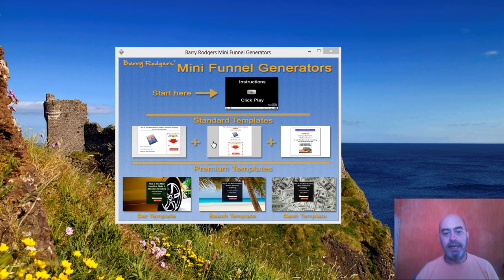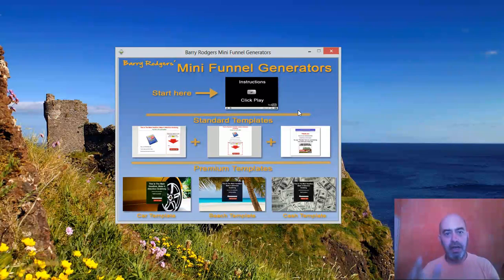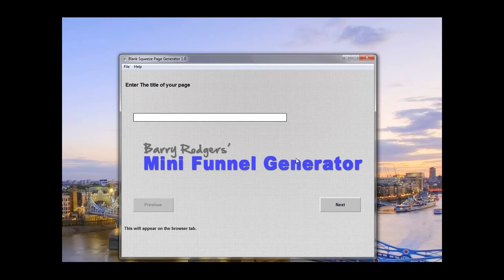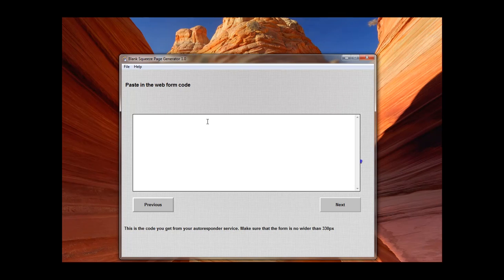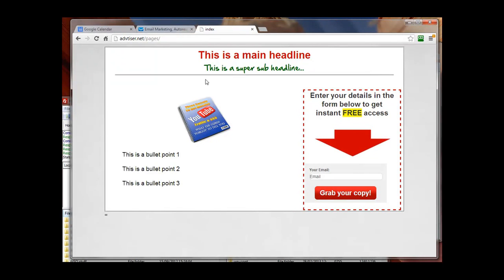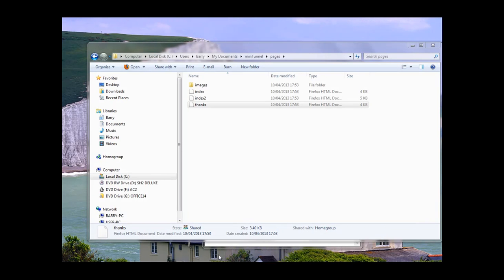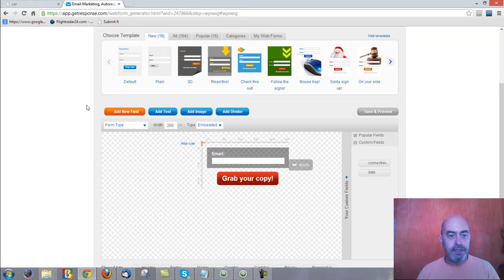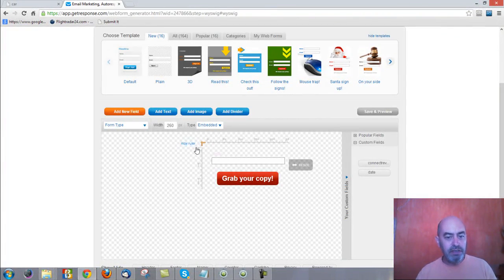funnel generator walkthrough (new)